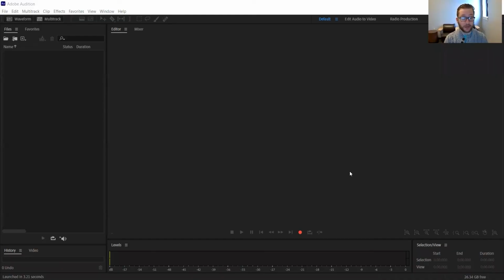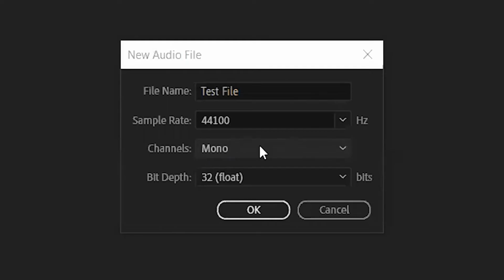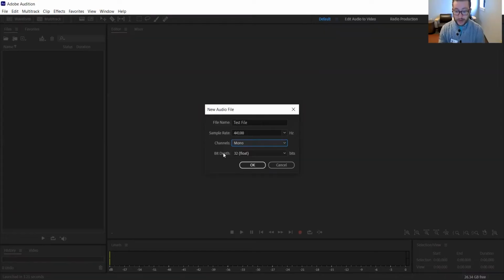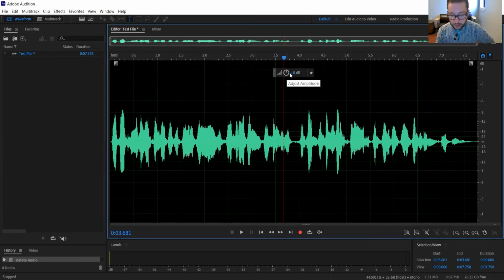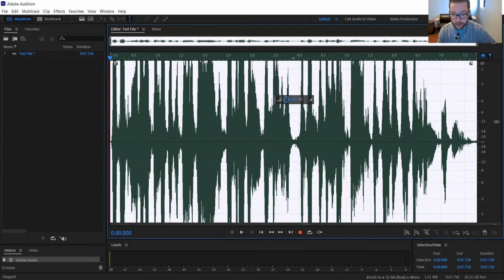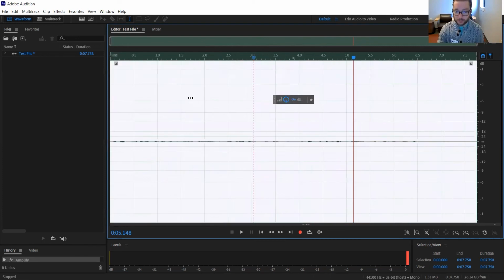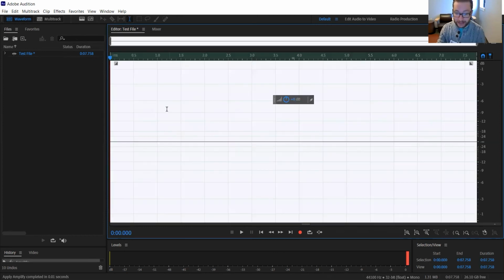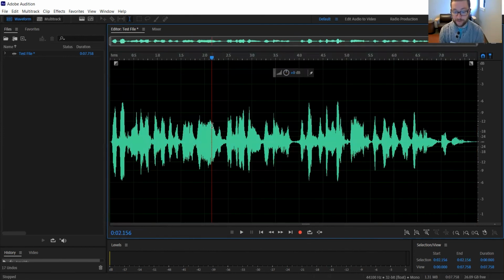Digital Den Mini Classes: Adobe Audition Part 1 - Recording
Ever wondered how to edit audio? Now is your chance to learn with Digital Ben as he goes over the basics of Adobe Audition. This program is great for podcasters, voice actors and musicians. Check it out!